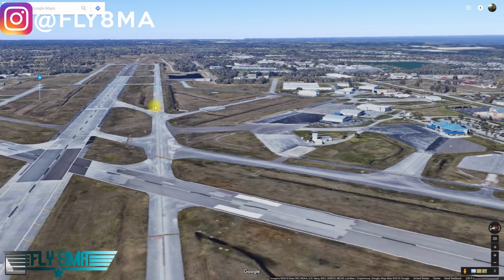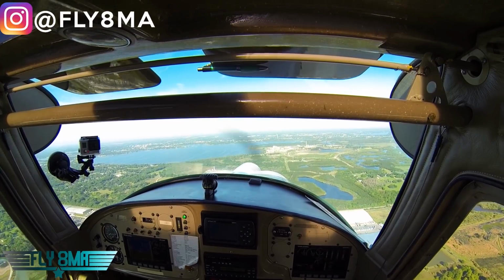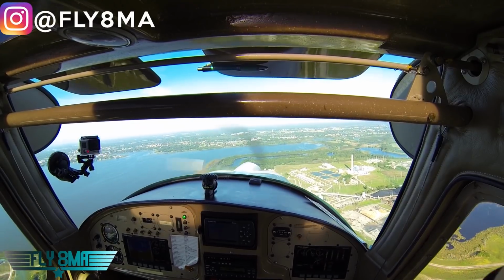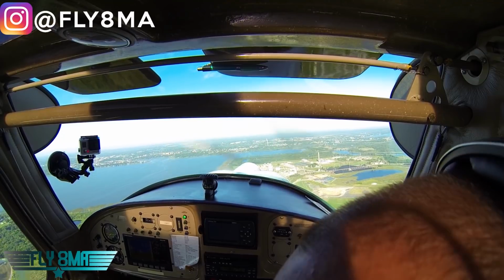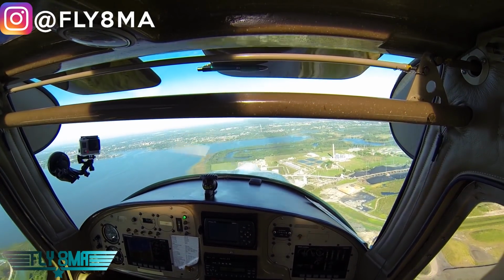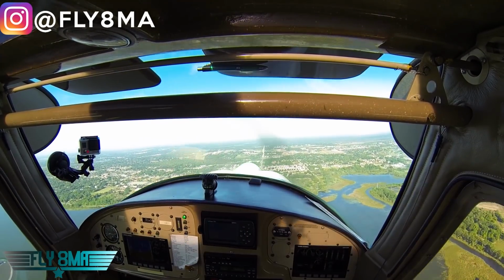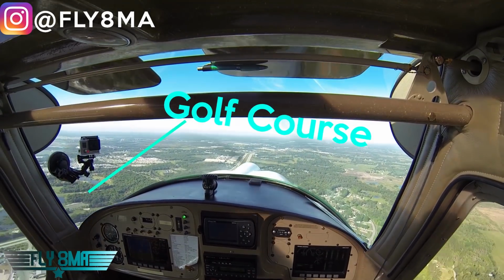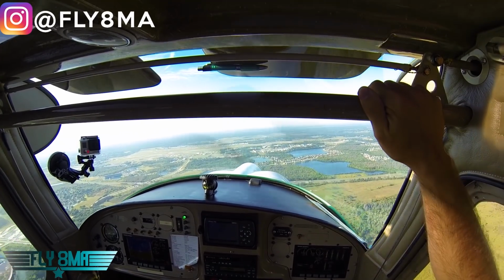Sun N Fun Fly-In Instructions 2/4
SignUp for the FULL How To Fly In to Sun N Fun Course for FREE!

FLY SAFE!
-Jon